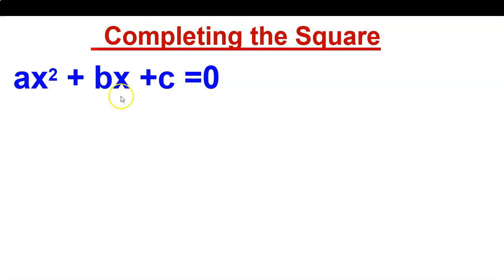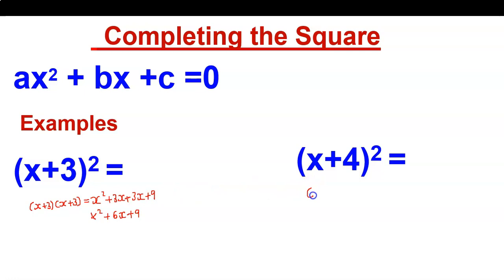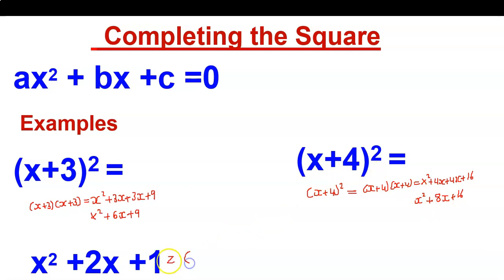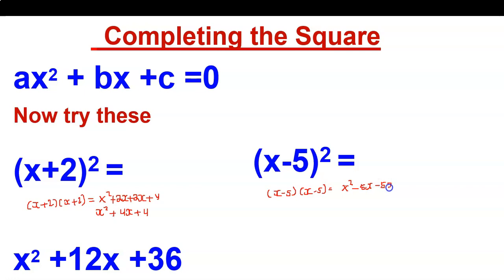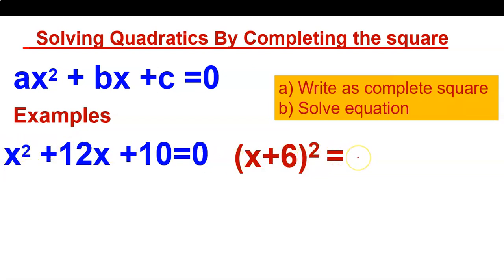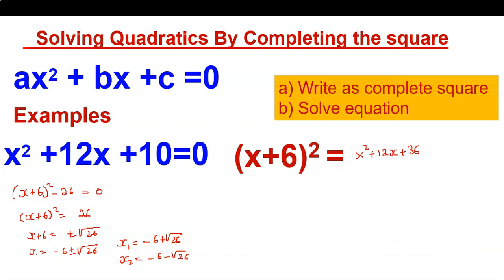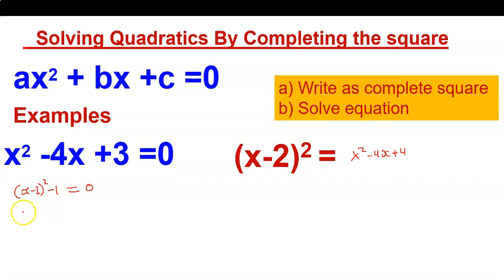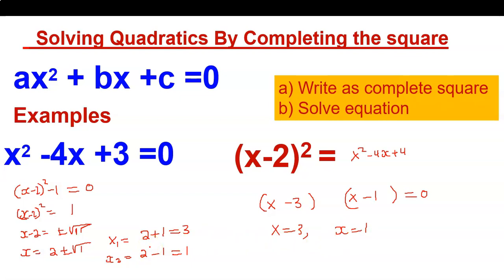Solving quadratic Equations by Completing the Square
This video introduces and teaches how to solve quadratic equations by completing the square. it gives plenty of examples and questions to try.
completing the square can be used when the equations are not factorise-able.